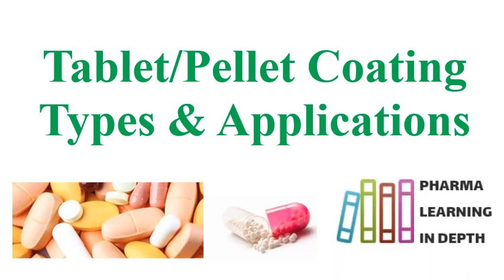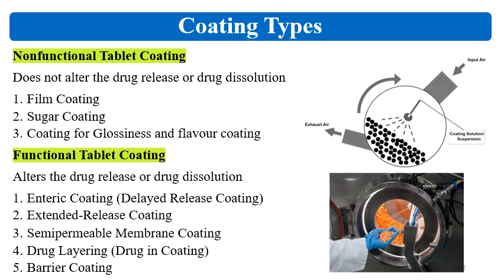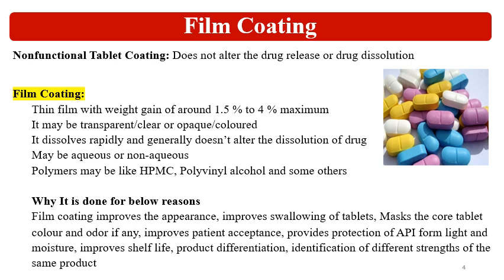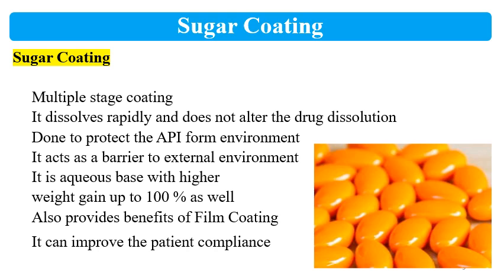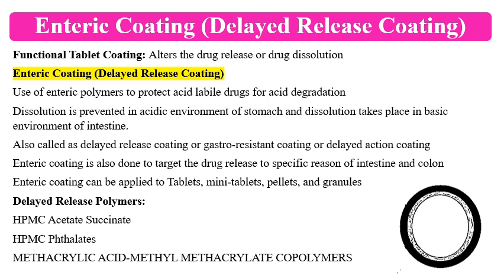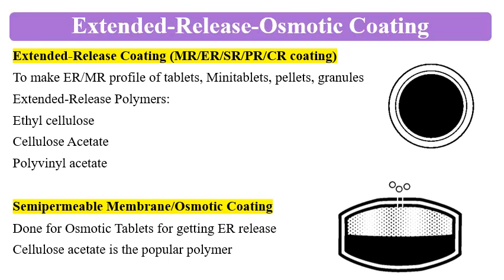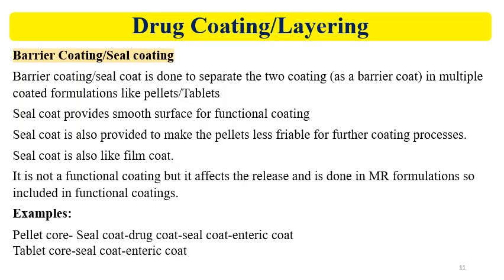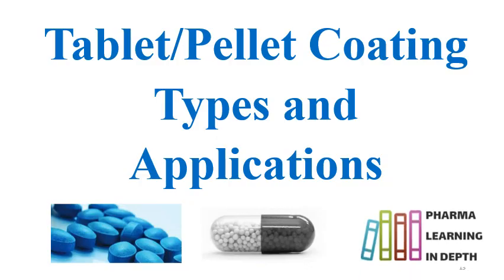Tablets-Pellets Coating Types & Applications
Video Title: Tablets and Pellets Coating Types & Applications: A Comprehensive Guide

Description:
In this informative video, we explore the various types of coatings used for tablets and pellets, highlighting their applications in pharmaceutical development. Designed for quality assurance (QA), quality control (QC), research and development (R&D), regulatory affairs (RA), production professionals, and students, this presentation provides a thorough overview of both non-functional and functional tablet coatings.

We will cover the following key topics:

Non-Functional Tablet Coating:
Film Coating: Techniques and benefits of film coatings for protecting and enhancing tablet aesthetics.
Sugar Coating: Traditional methods and applications for improving taste and appearance.
Coating for Glossiness and Flavor Coating: How these coatings enhance the consumer experience.
Functional Tablet Coating:
Enteric Coating (Delayed Release Coating): Mechanisms and benefits for targeting specific areas of the gastrointestinal tract.
Extended-Release Coating: Overview of technologies that prolong drug release for better therapeutic outcomes.
Semipermeable Membrane Coating: Insights into the role of semi-permeable membranes in controlled release formulations.
Drug Layering (Drug in Coating): Applications of layering techniques for optimized drug delivery.
Barrier Coating/Seal Coating: Importance in preventing moisture ingress and protecting drug stability.
Whether you're a professional in the field or a student looking to deepen your knowledge, this video provides essential insights into the role of coatings in tablet and pellet formulations.